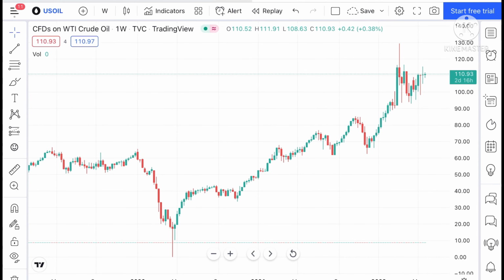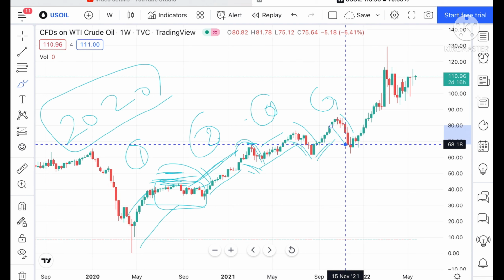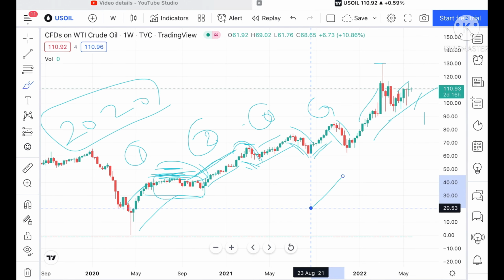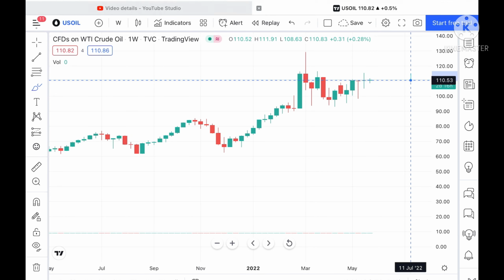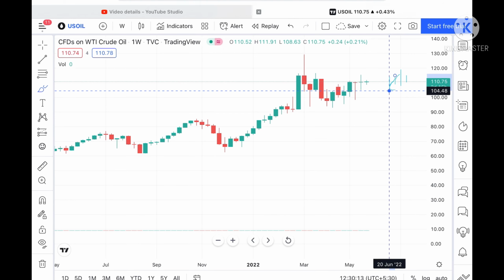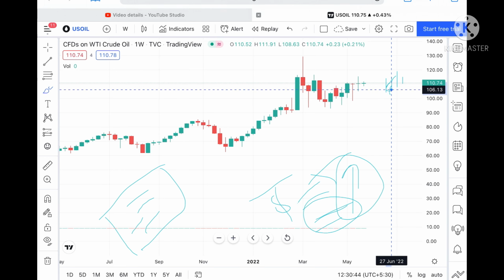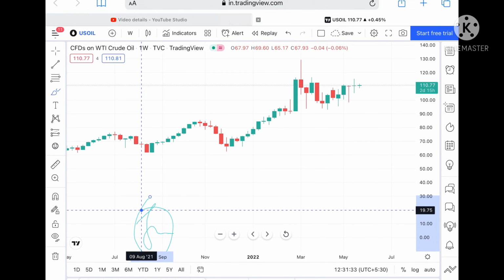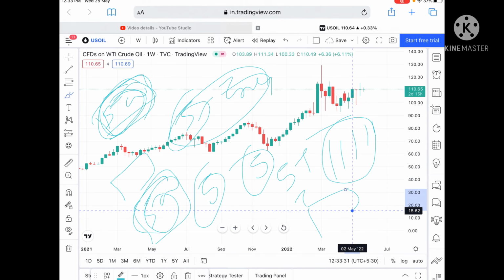Crude Oil Price Analysis || 26-27 May 2022 || Crude Oil Forecast || Is this The Best time To Invest?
crude oil Analysis 26-27 may  2022 || Crudeoil Outlook in 26-27 may 2022 || Is this The Best Time To Invest In crudeoil

Twitter.com/deepakzbro